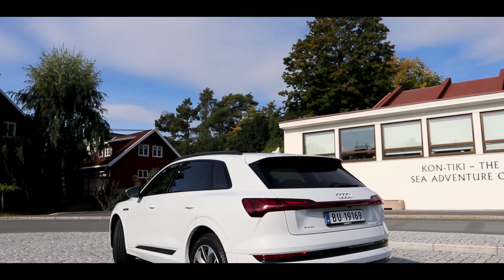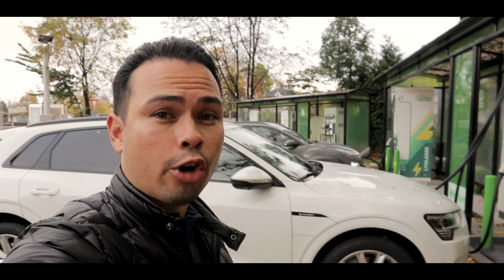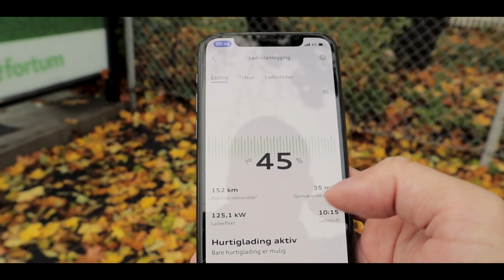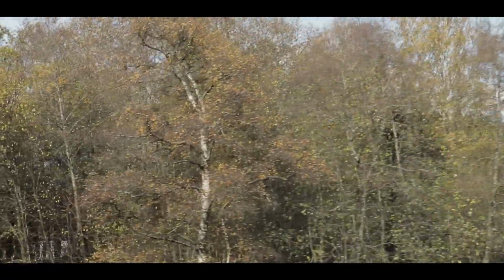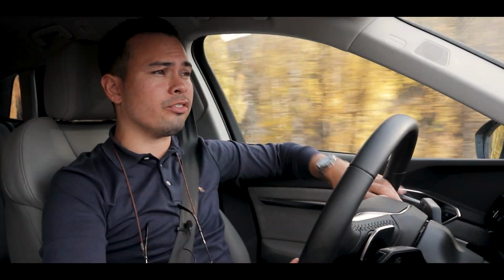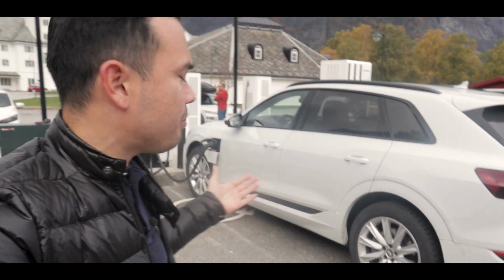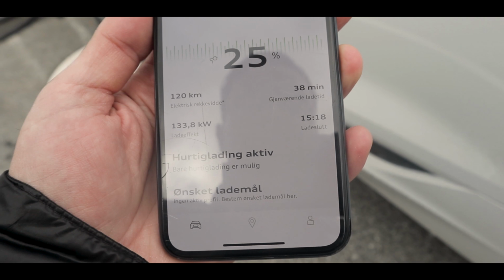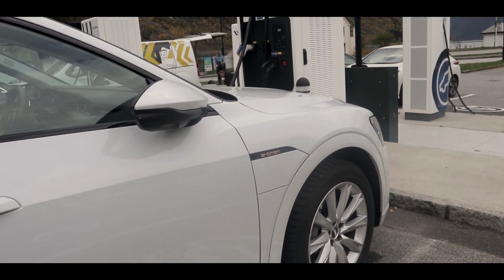Efficiency test from Oslo to Bergen In the Audi E-Tron 55 (500km RANGE CHALLENGE)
We do another range challenge with the Audi E-Tron 55, but instead of a challenge to see how fast we can go from point A to point B. We see how efficient we can go from point A to point B.

Krisrifa @ Instagram
Riisfalch @ Snapchat

MY GEAR
Camera: Canon EOS M6 & iPhone 11 Pro
Lens: Canon EF-M 15-45mm f/3.5-6.3 IS STM & 22mm f/2 STM
Microphone: Røde Video Micro & Røde Smartlav+
Editing software: Adobe Premier Pro CC 2019
Computer: Huawei Matebook 13 i7-8565U Nvidia MX150